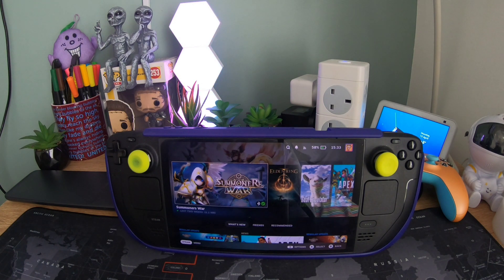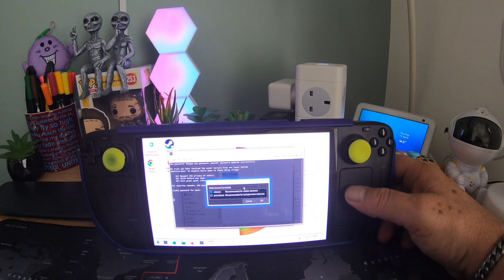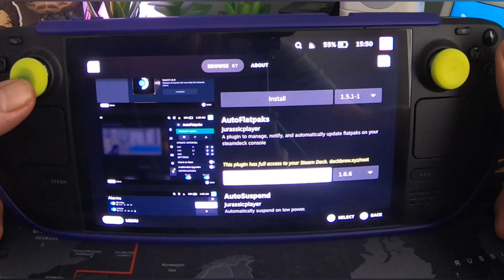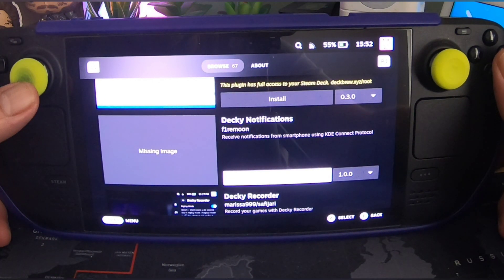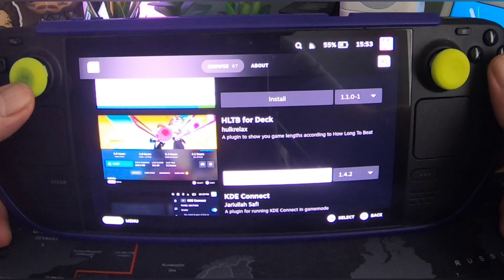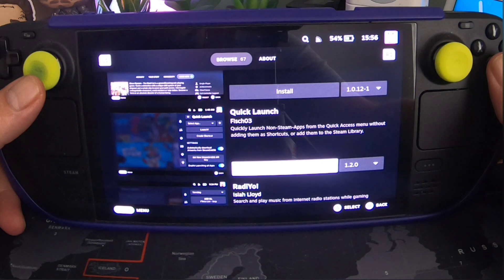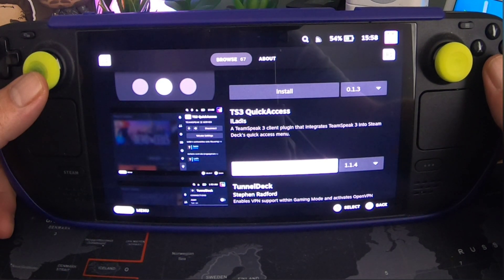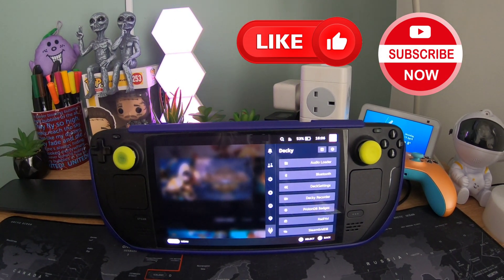Deckyloader Installation Guide 2024 for Steam Deck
just a quick video detailing exactly how to get the extremely popular Deckyloader on your steamdeck and I run through exactly what's inside once installed.